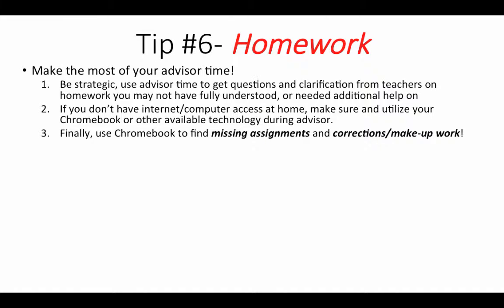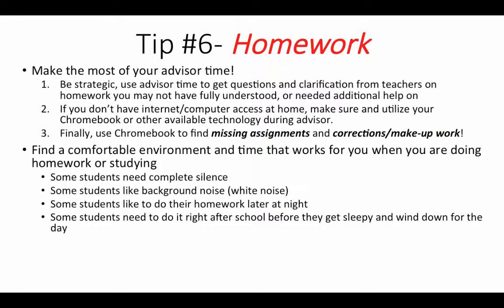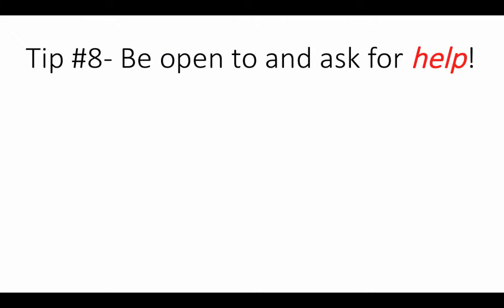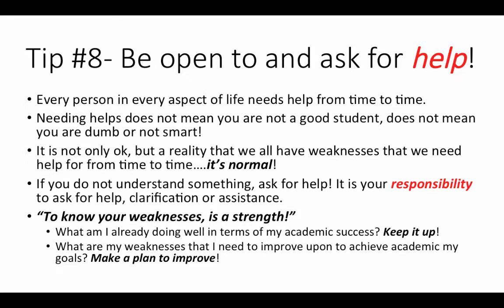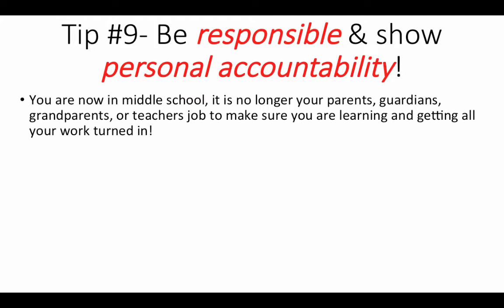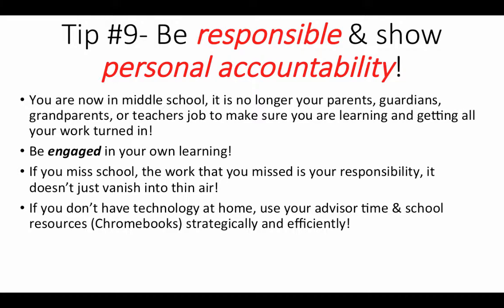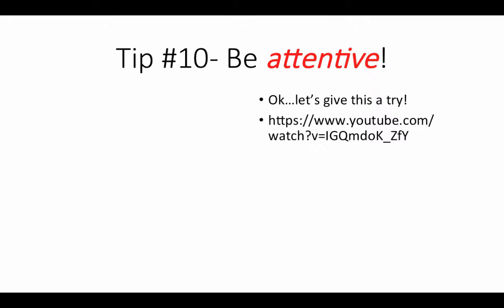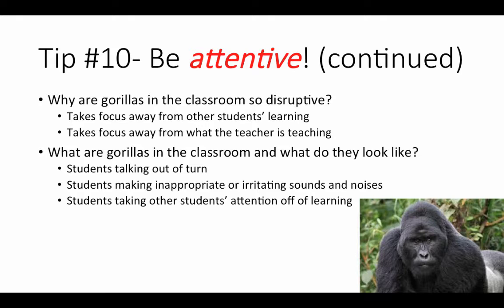Academic Success pt. 3 '16-'17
Table of Contents:

00:28 - B.O.B Lesson
00:33 -
00:41 - Tip #6- Homework
02:34 - Tip #7- Be active in class discussions!
04:14 - Tip #8- Be open to and ask for help!
06:04 - Tip #9- Be responsible & show personal accountability!
08:22 - Tip #10- Be attentive! (continued)
09:08 -
“Successful people find a way,
unsuccessful people find an excuse.”

09:28 - Jellybean Question Of The Week Winners!
09:42 - Jellybean Question Of The Week
09:59 - Make a great week Bobcats!